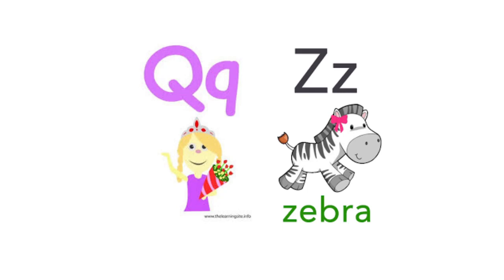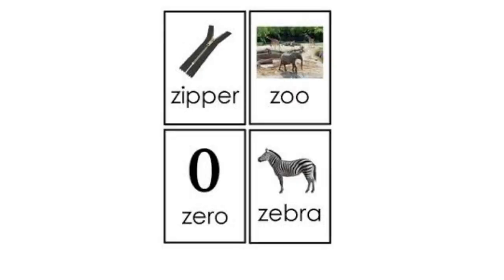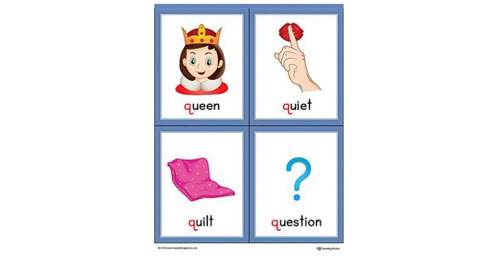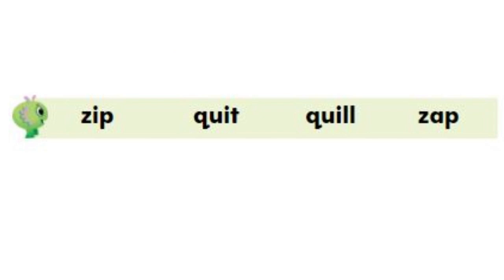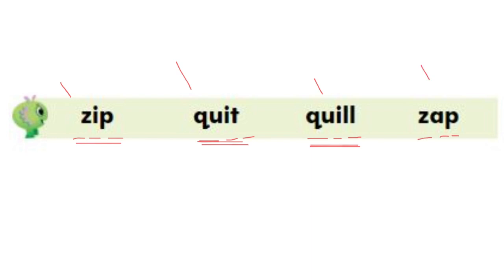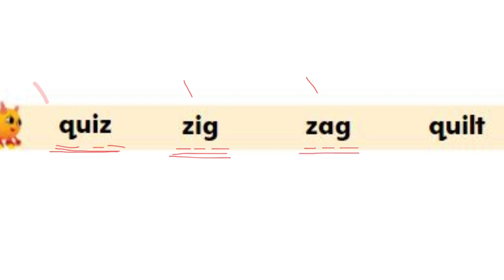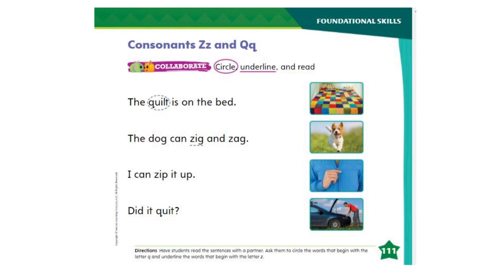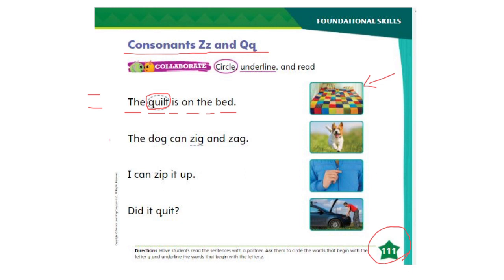Consonants Zz and Qq - English - KG2 - By Ms. Sawsan Ishaqat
In this educational video, young learners are introduced to the captivating world of the letter "Zz" and “Qq”. The video provides an engaging and interactive journey to help kindergarten students become familiar with the letter "Zz" and “Qq”  their sounds, and role in forming words.